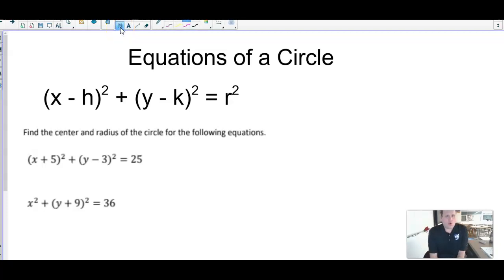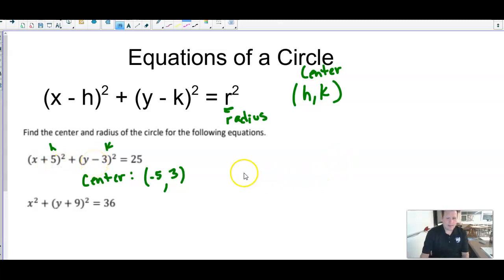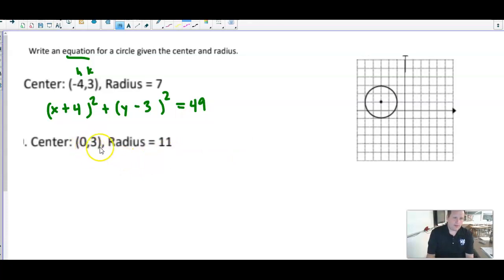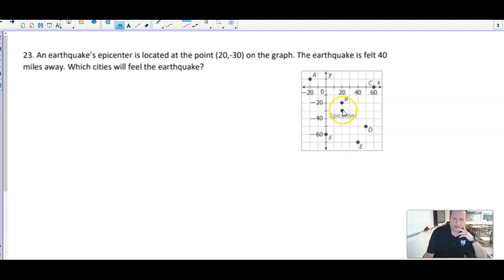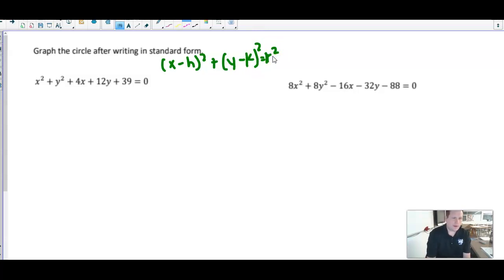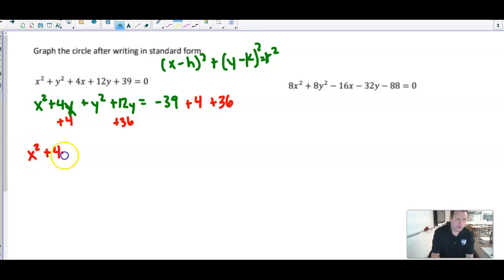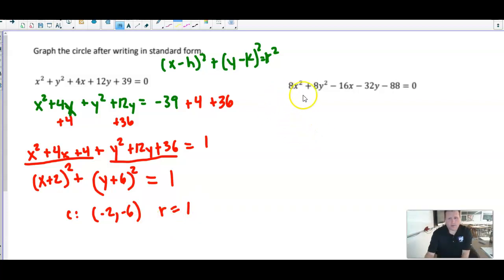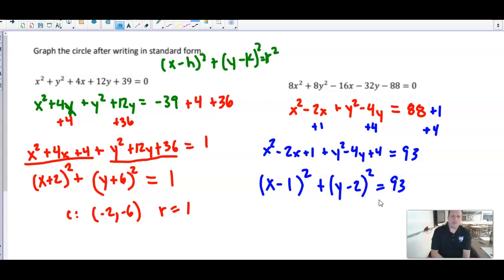Equations of Circles